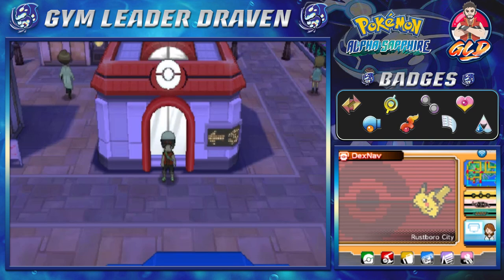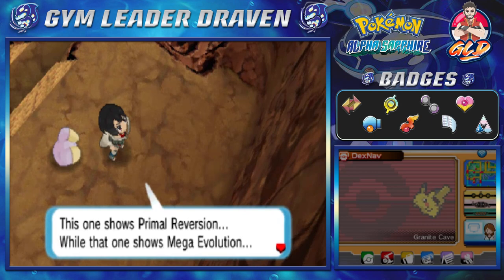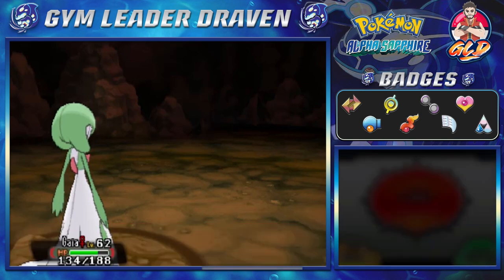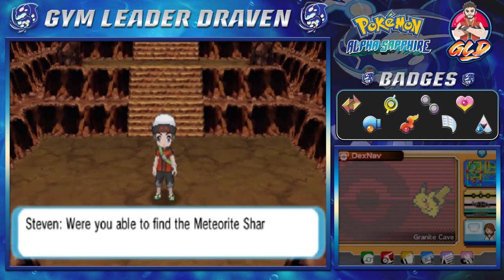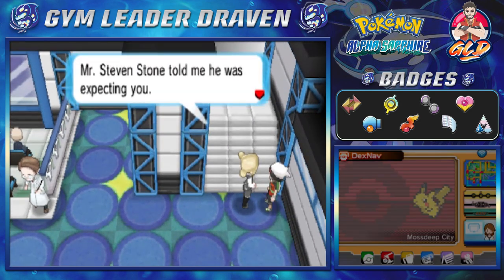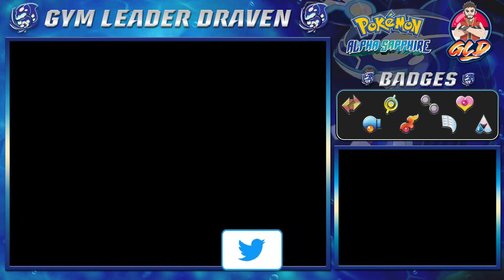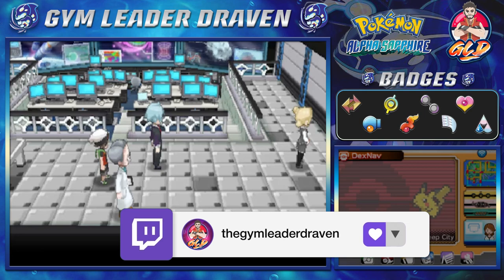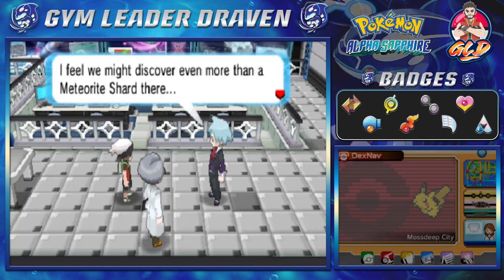Pokemon Alpha Sapphire Walkthrough (2023) Part: 67: Stories Unfolded! Delta Episode Pt. 2!